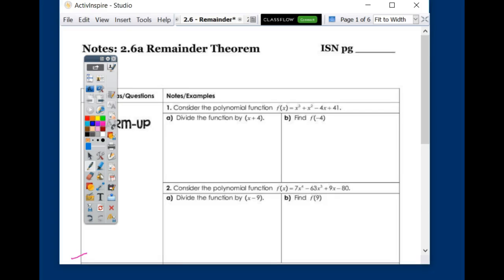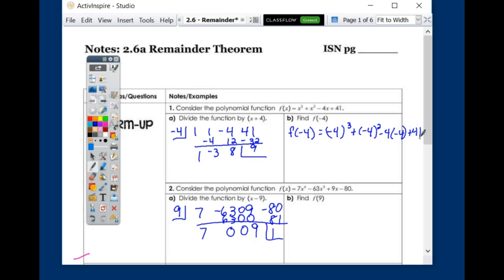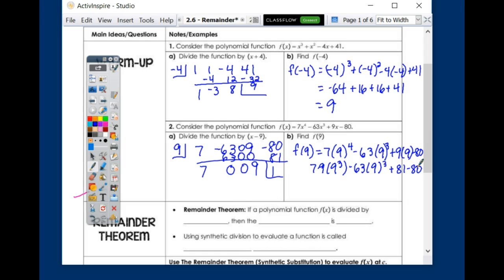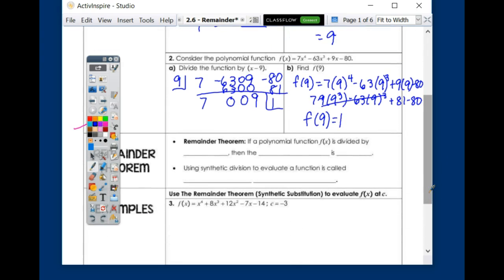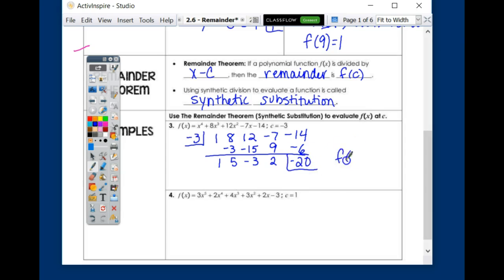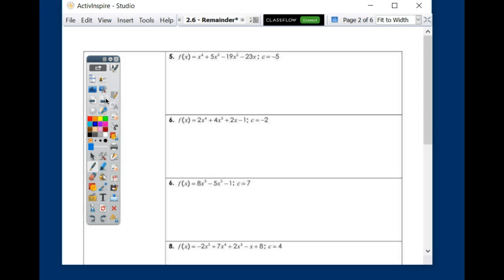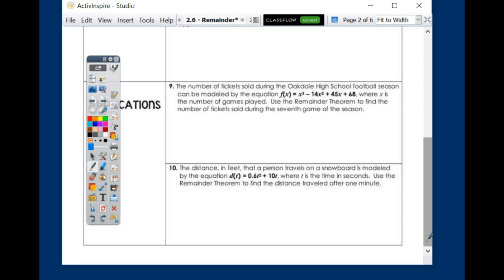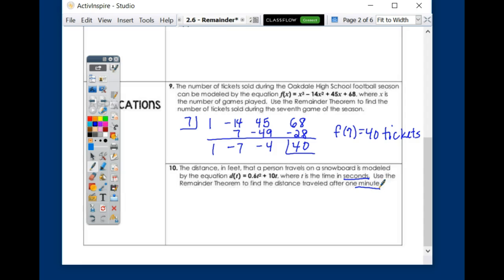2.6a Remainder Theorem